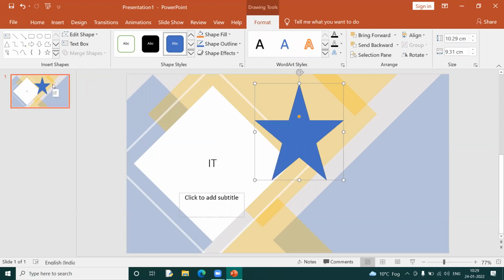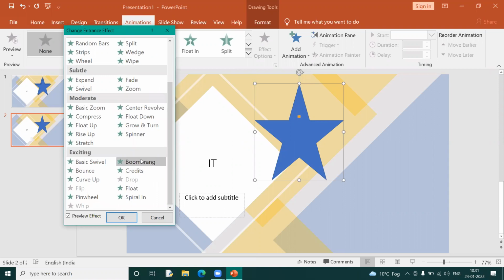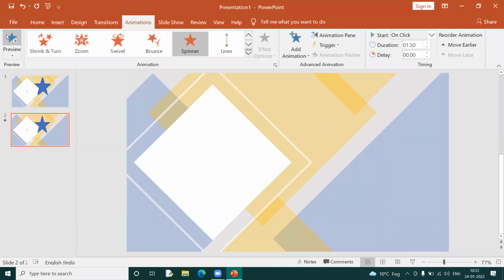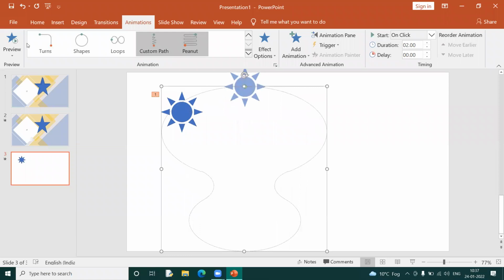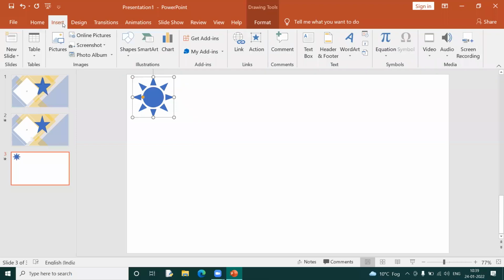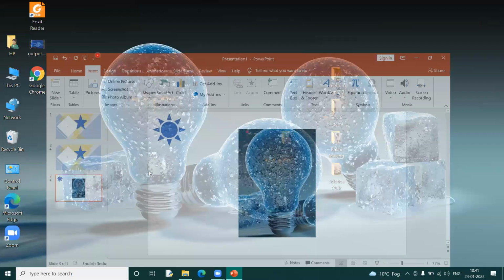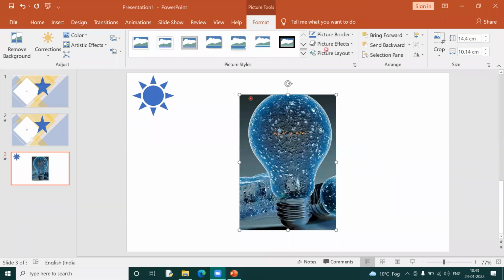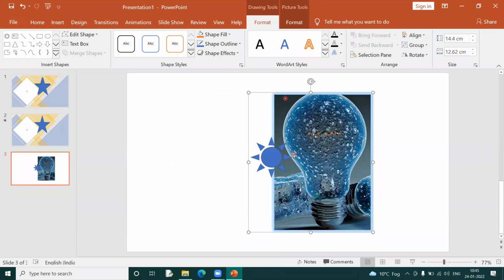Microsoft PowerPoint || Part 2